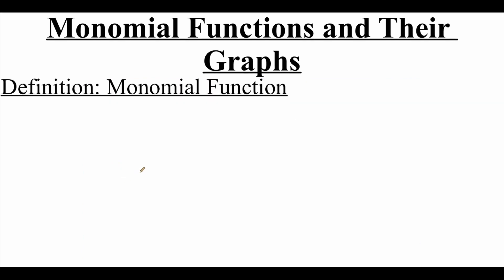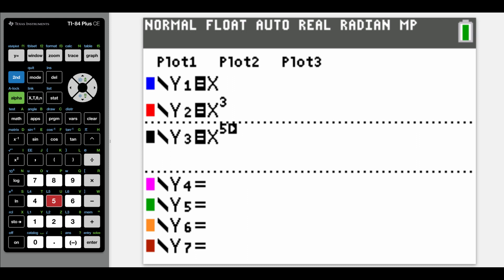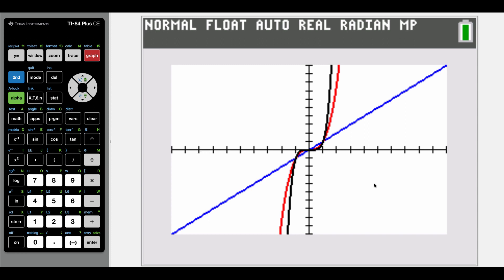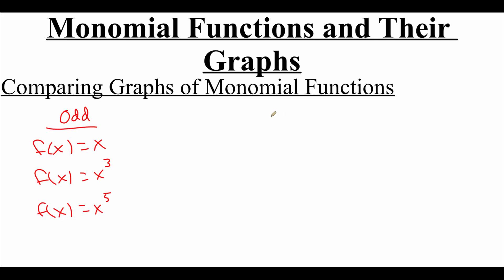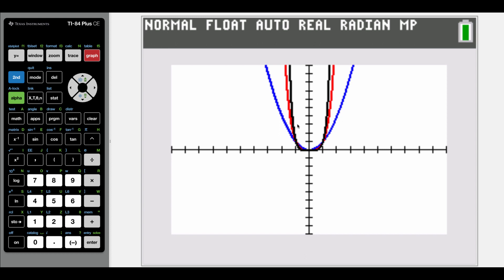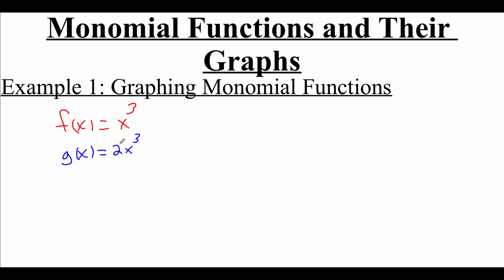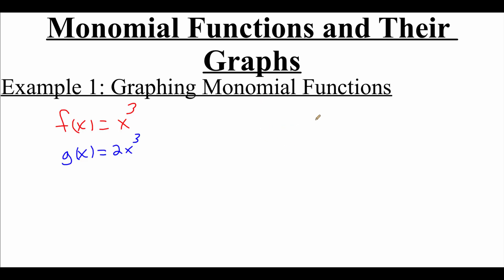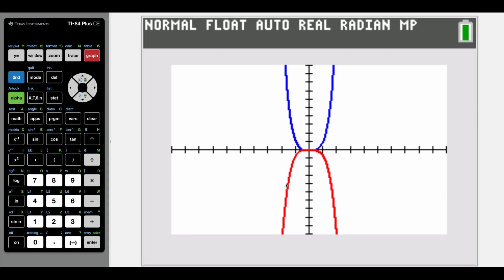2.2.2 Monomial Functions and Their Graphs